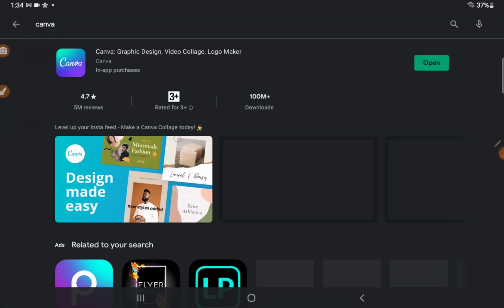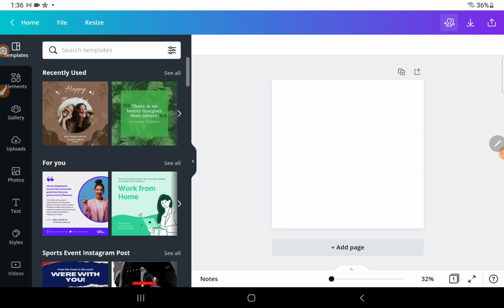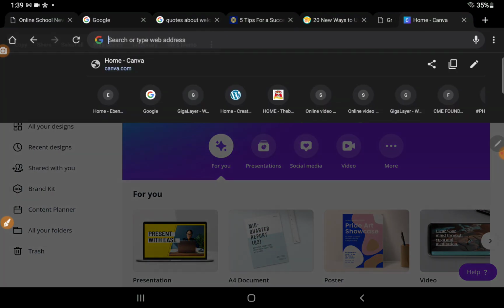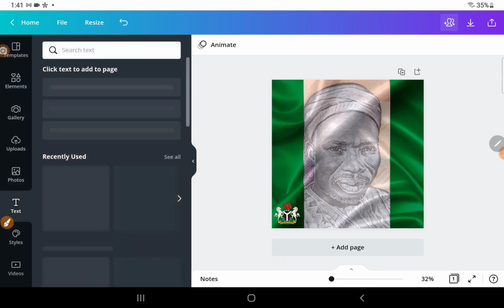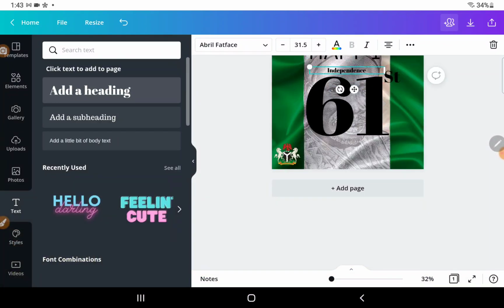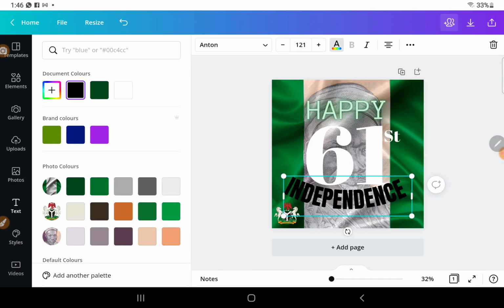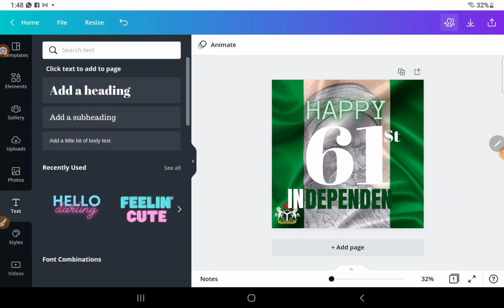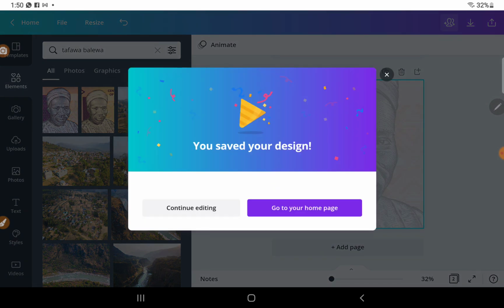CANVA USING PHONE : Nigeria Independence Day Poster Design